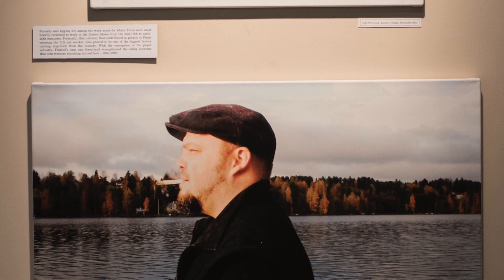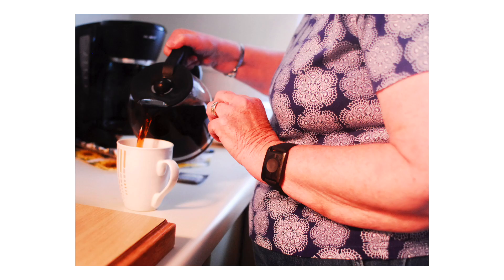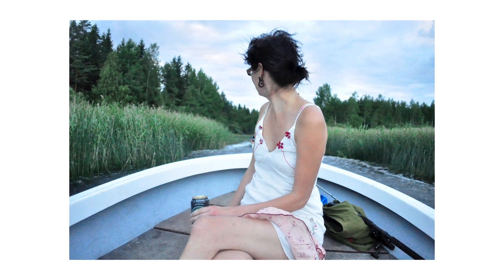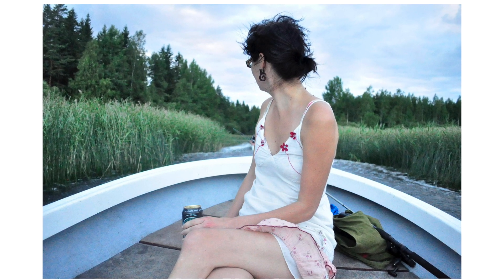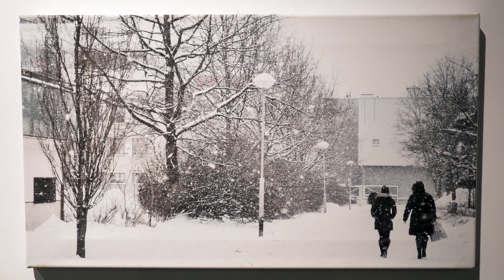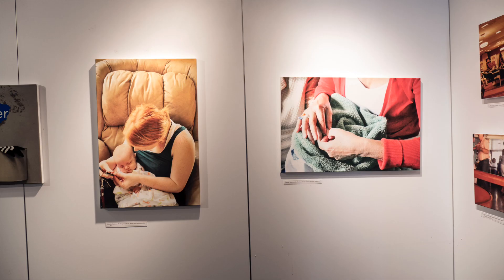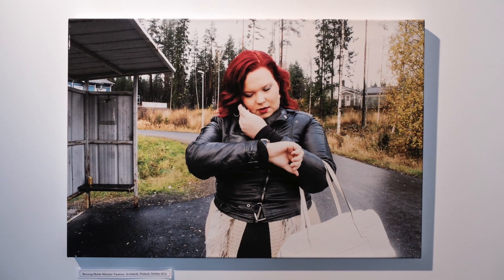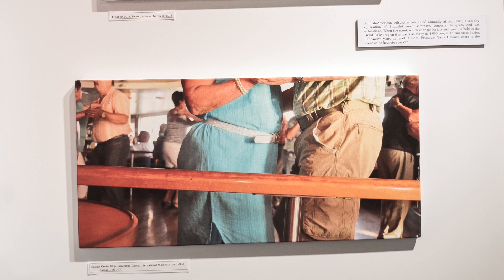"They Left 150 Years Ago” - The Beaumier U.P. Heritage Center Presents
"They Left 150 Years Ago," a traveling exhibit of photographs and interviews depicting the lives of people in contemporary Finland and Finnish-America. The works on display are by fine art photographer Jason DeBose, a native of Pasadena, Calif., who has been based in Helsinki since 2007. He has built a collective portrait of both branches of Finland’s population (those who migrated and those who remained) to illustrate just what may be observable today that developed in tandem in the ensuing years from the thickest waves of migration.

The exhibit addresses the following question: “Could several generations of intermarriage combined with integration have decimated what these Finnish-American generations left behind?” DeBose’s work depicts the imprint made by the departing generations through the eyes of those alive today.